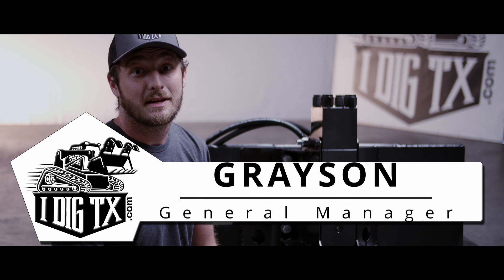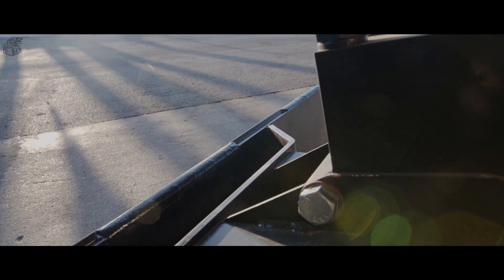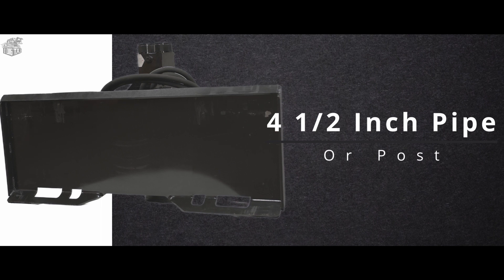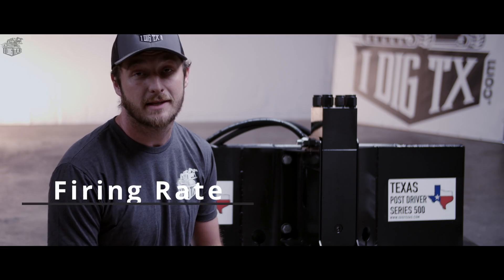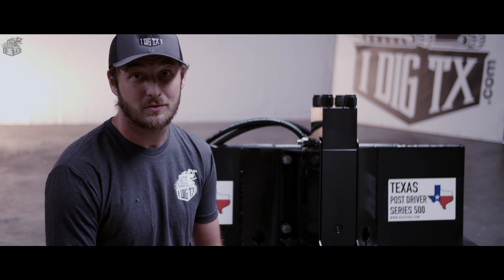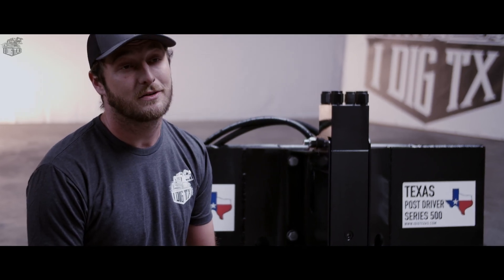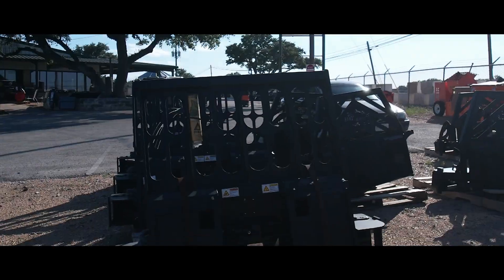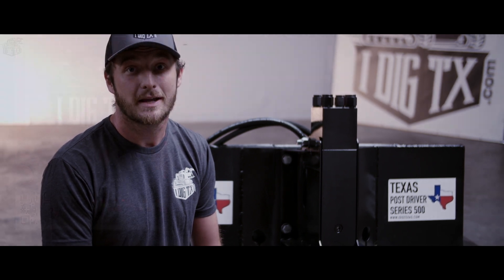Post Pounder Final 1